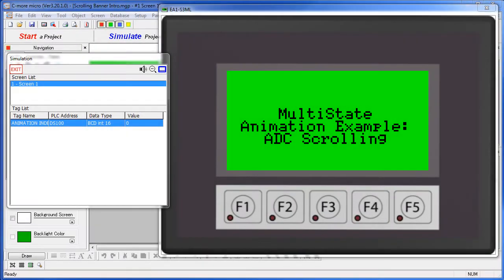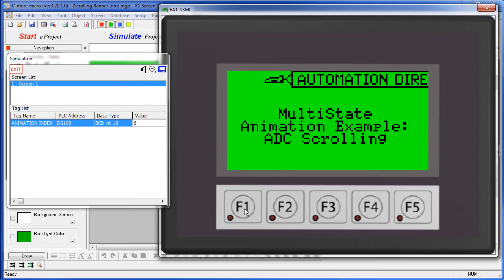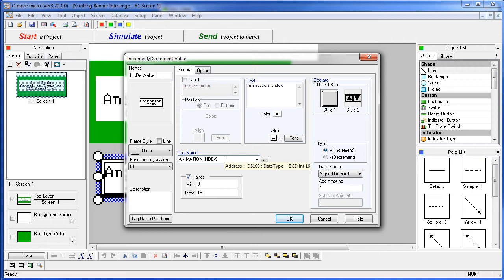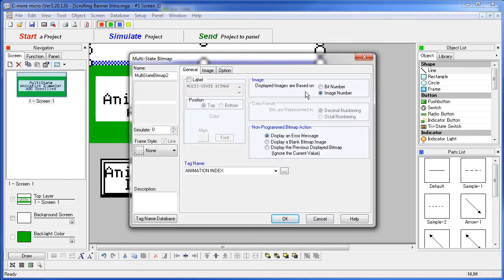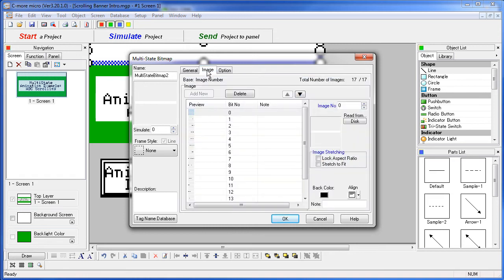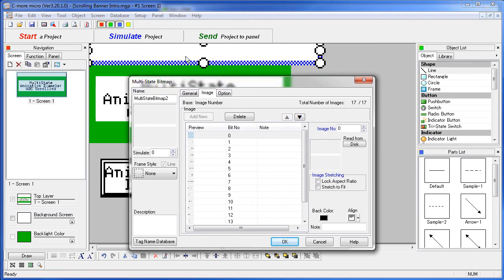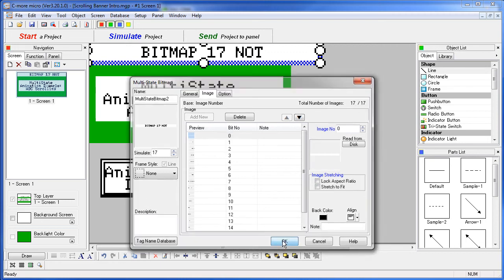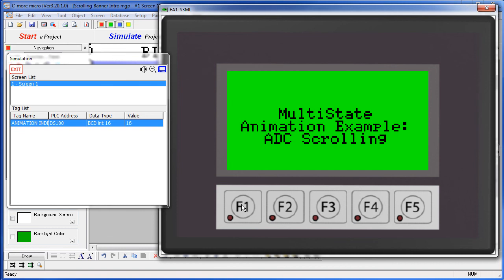C-more Micro HMI Animating Scrolling Banner from AutomationDirect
This videos shows how to animate a scrolling banner on the C-more Micro panel.

Related AutomationDirect.com part numbers:  EA1-S3MLW, EA3-T6CL, EA3-T4CL, EA3-S3ML, EA3-S3ML-R, EA3-S3ML-RN, EA1-TCL-M, EA-MG-PGM-CBL